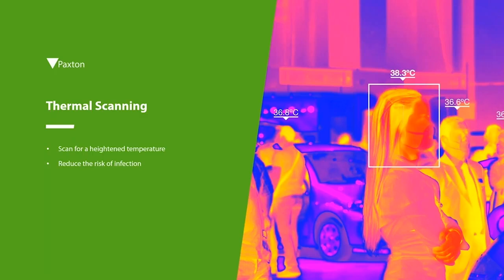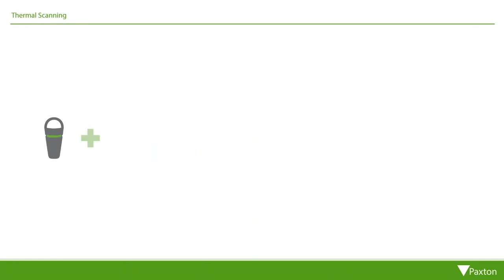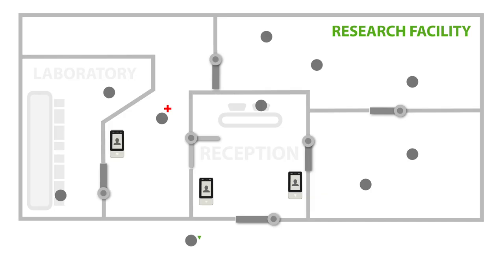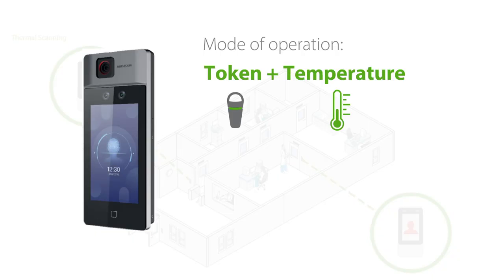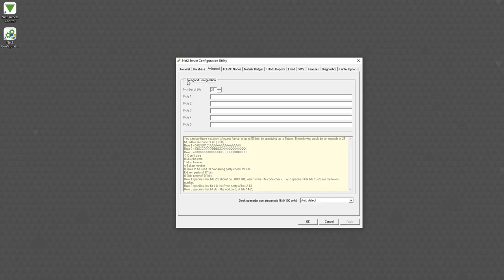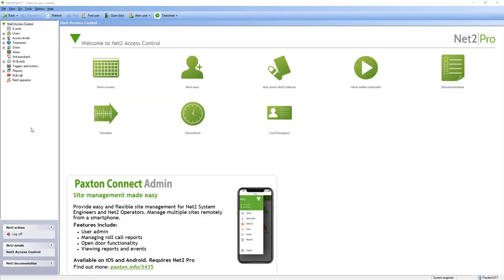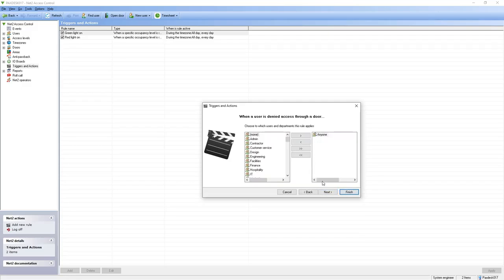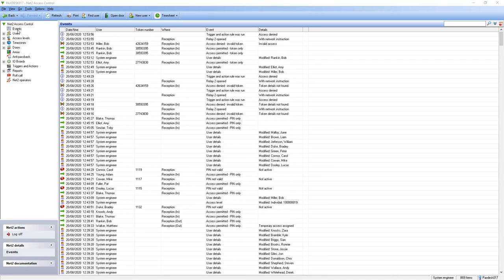Net2 Tutorials - Thermal Camera Integrations / COVID Secure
This tutorial will demonstrate how to integrate a thermal camera with Net2 to permit or deny access based on the user’s temperature in order to support a COVID-secure environment.